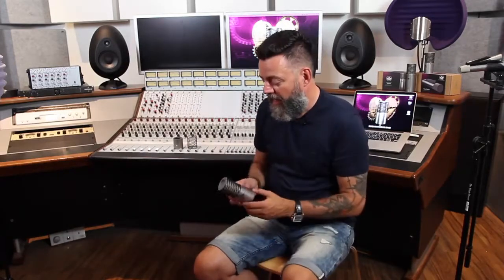Aston Origin - A brief story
Aston CEO, James Young, talks about the development of the Aston Origin, it's features and how it's become an industry standard in only two years. Everything you need to know about Aston's first baby, straight from the horses mouth!

“These microphones rival microphones costing ten times the price and that quote was from AudioMedia magazine! Designed and built in the UK ASTON Microphones have created a family of winners that are so affordable yet are chosen by mega stars, that’s an accomplishment” - Editors Choice